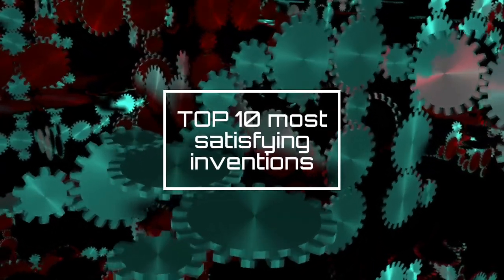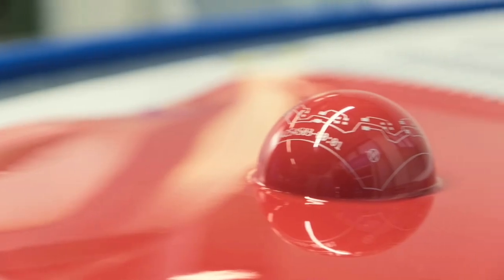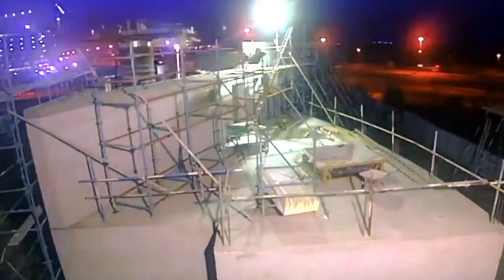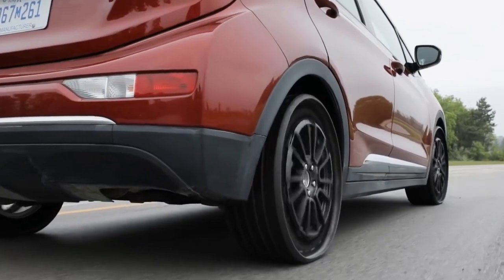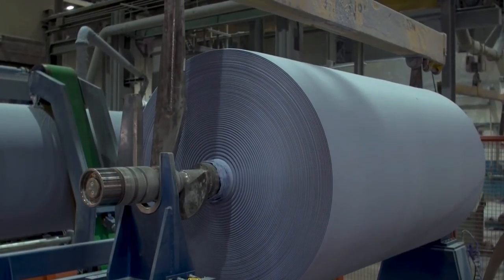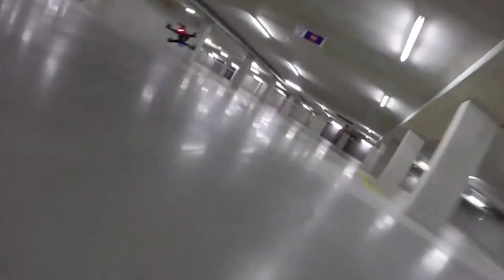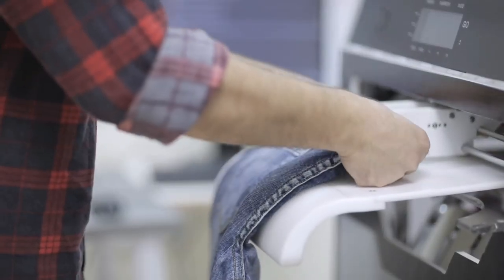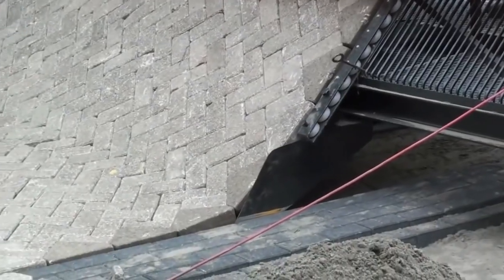MOST SATISFYING INVENTIONS YOU MUST SEE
Description : Not a lot of things are as satisfactory as watching a machine do its astonishing tasks. Some devices perform their work as naturally as Jimi Hendrix’s fingers play the guitar. enlighten you with the ten most satisfying inventions of modern technology.

10. Vacuum forming machine
The vacuum forming machine is designed by a company named formic. In this machine, heat and vacuum sealing are used to make a sheet of plastic around a present mold.

9. 3D printing house
Another delightful invention is 3D printing. This technology is being used for a lot of time now. The most incredible machine of them is the one that can be used to print a 3D house for you. It is not included in a dollhouse if that's what you think; instead, it can print you an actual place where you can live.

8. Eco-friendly filter
Watching some things does not give pleasure. One of these is watching the trash in the ocean. But the sea is so vast we cannot just collect all the garbage, right? A company called CBN project has brought an eco-friendly plan and a pleasure to watch. It includes a large trash bin placed in the water, and it stops sticks out of the water.

7. No flat tire
A flat tire is trouble for everyone. Imagine if you got a flat tire on the moon or Mars; how would you come back to get a new tire. NASA has invented a type of tire that will never go flat for millions of miles away. It is made from nickel and titanium-based alloys. It does not puncture like the regular air-filled tires.

6. Paper machine
Most of these inventions bring pleasure to the eyes. A giant manufacturing optimist makes broad paving, and looking at it is so satisfying. We can see bulk off material yellow being pressed into an even level surface. Seeing Lightning McQueen slaughter the road paving, the best Crete Working will give pleasure to you.

5. Maya mover
Have you ever wished to control one of those giant tractors that mow loans and other places? If yes, then a company named Brielle Maya has innovated something to fulfill your desire. The actual Maya is a giant lawnmower, and the sight of it being used is eye candy. Watching everything in its path being flat and is entertaining.

4. Flying drones
Flying drones are mesmerizing to watch. The earliest flying drone doubles all the fun of watching it. This small Helios and smaller brother Helios 2 encompass a circle-shaped cage that makes it resistant to crashes and bumps. It enables the drone to hover around dark, dangerous areas that normal drones cannot access.

3. Folding machine
A lot of us are often lazy to fold our clothes as it is a very frustrating task. For this purpose the speedy machine has been invented which have to do this task easily. it has the size of a tabletop with the sleeves hanging from the corners. Then you press the button, and the machine folds the shirt in a time of fewer than three seconds. The sight of it is so fun that you might want to watch it repeatedly.

2. Laser
Lasers can be used to do so much more than annoy a cat. An example is the third Thunder laser cutting machine used to make artworks, and watching is highly mesmerizing. To make it work, you have to program the Thunderer laser according to where and how you want the laser to move, and that's how it works.

Road printer
Another exciting technology is the RPS six road printer. It helps us to get rid of the tiring work of laying down brakes on the road. RPS six road printer rolls out the whole road, and it does it at a speed of five times faster than the regular work. Watching it is satisfying.

Translated titles:
LAS INVENCIONES MÁS SATISFACTORIAS QUE DEBE VER

DIE ZUFRIEDENSTEN ERFINDUNGEN, DIE SIE SEHEN MÜSSEN

LES INVENTIONS LES PLUS SATISFAISANTES QUE VOUS DEVEZ VOIR

AS INVENÇÕES MAIS SATISFATÓRIAS QUE VOCÊ DEVE VER

सबसे संतोषजनक आविष्कार जो आपको अवश्य

DIE BESTAVENDSTE UITVINDINGS WAT JY MOET SIEN

Shpikjet më të kënaqshme që duhet të shihni

أكثر الاختراعات إرضاءً التي يجب أن تراها

ԱՄԵՆ ԲԱATԱՌԻԿ ԳՅՈԹՅՈՆՆԵՐ, ՈՐ ՊԵՏՔ Է ԴԻՏԵԼ

您必须看到的最令人满意的发明